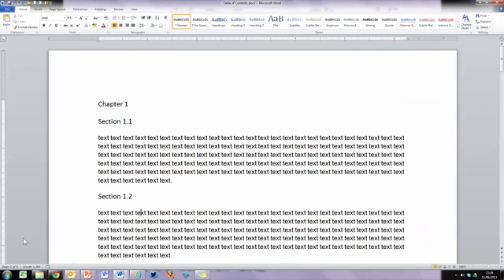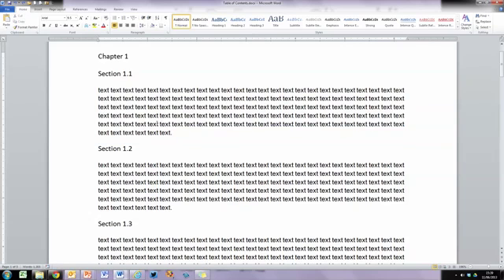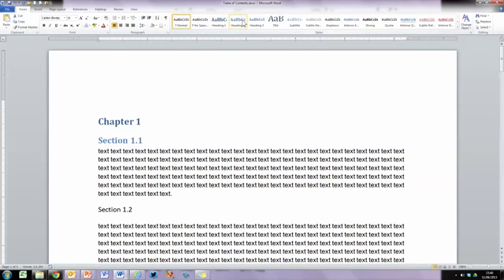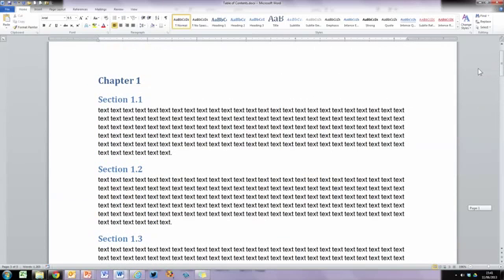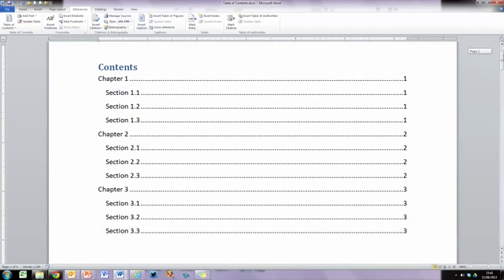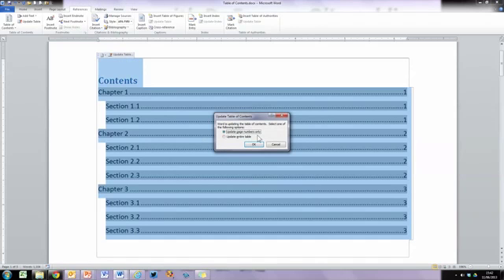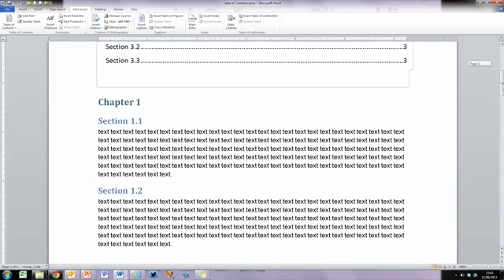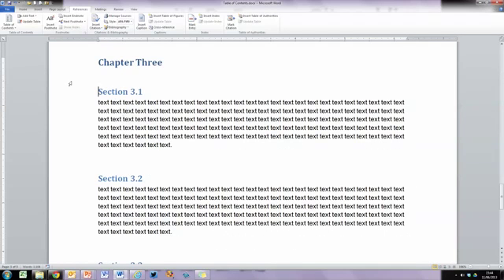How To Create and Edit a Basic Table of Contents in Word 2010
HOW TO CREATE AN AUTOMATIC TABLE OF CONTENT